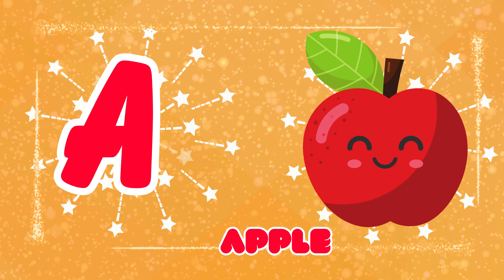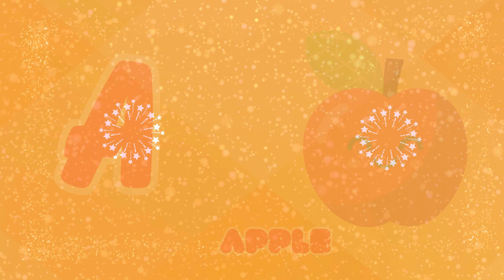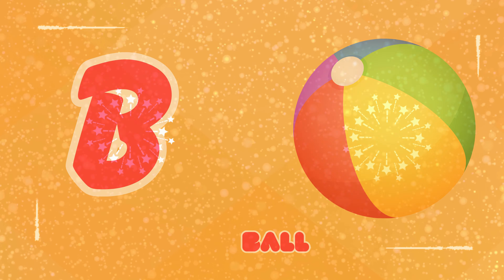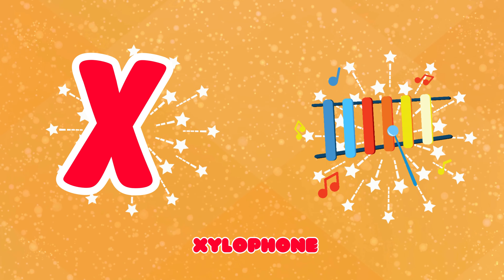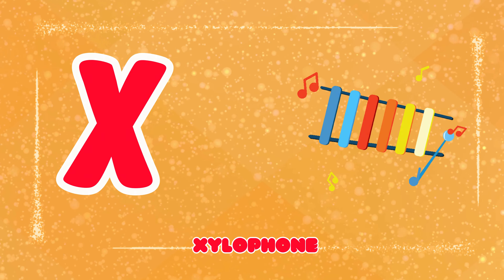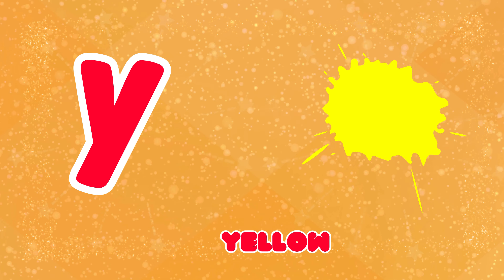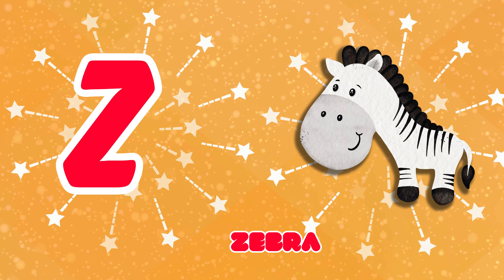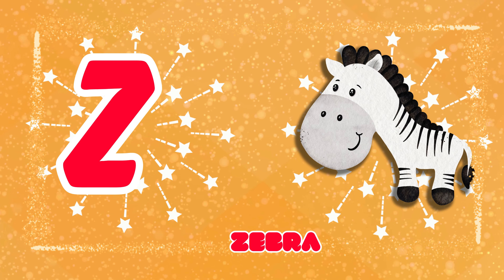ABC educational videos for toddlers in english | A for Apple | ABC Song | Nursery Rhymes | Alphabet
1. toddlers learning videos
toddler educational learning videos
preschool learning songs
learning sounds for toddlers
abc learning for toddlers slow
toddler learning activities
nursery learning videos in english